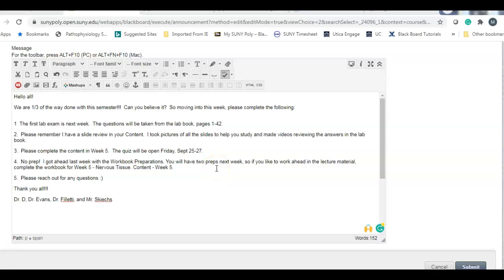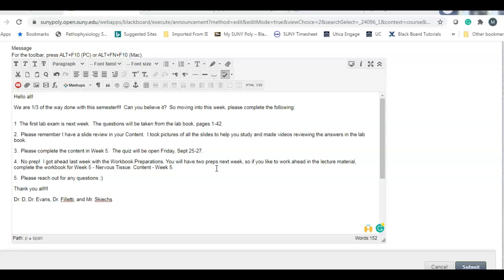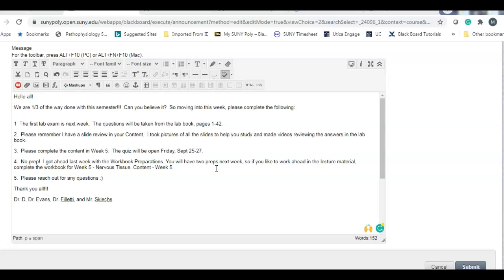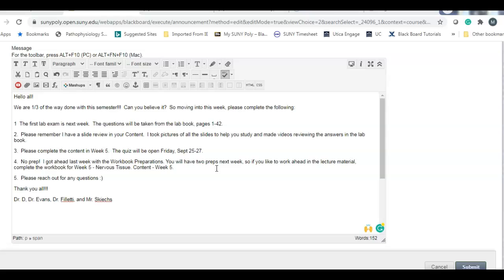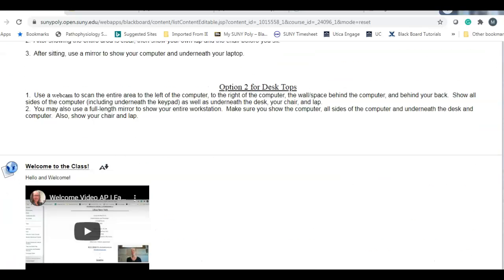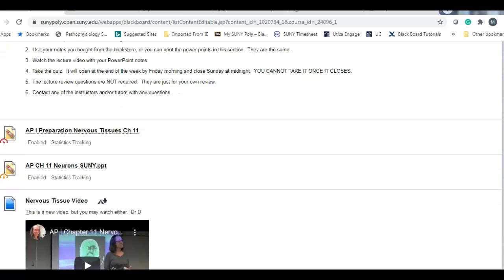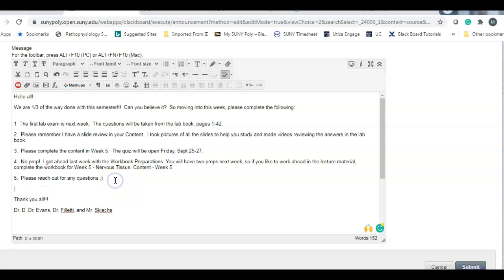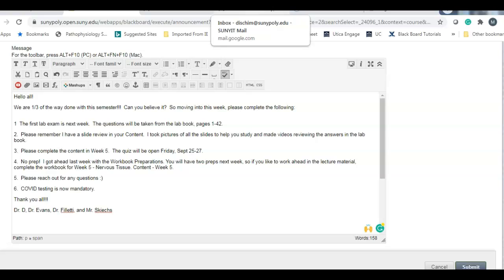AP I Week 5 Announcement Fall 2020